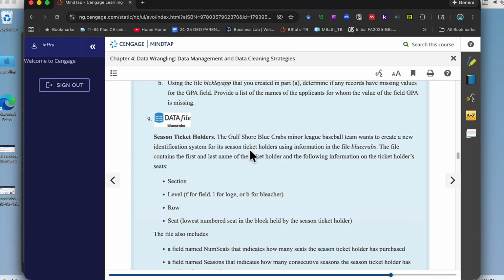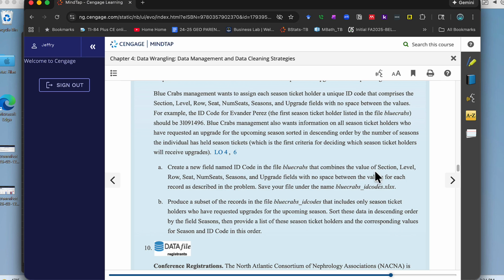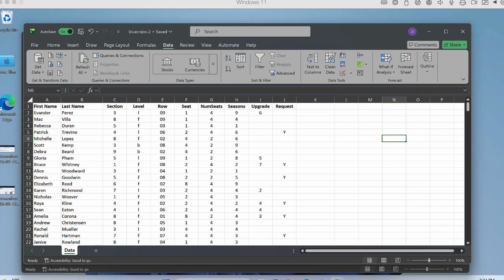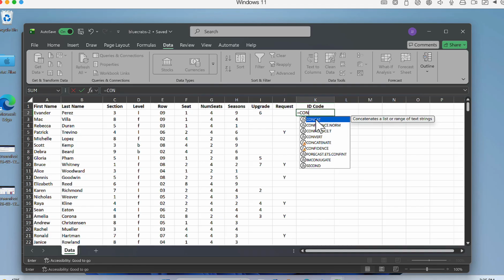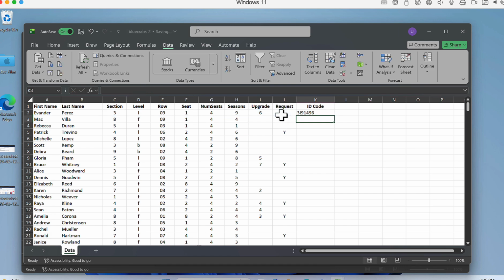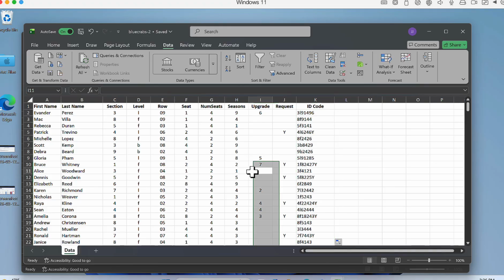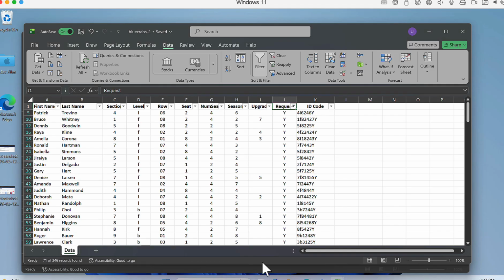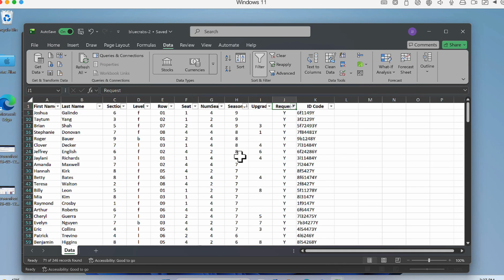Combining Columns in Excel (Concatenate)